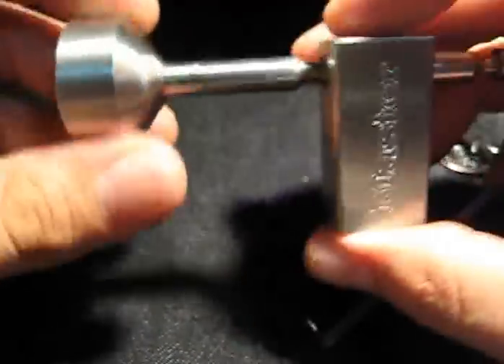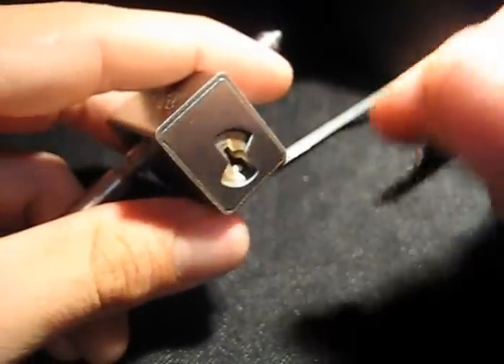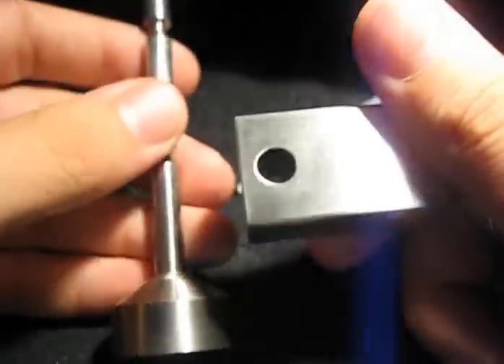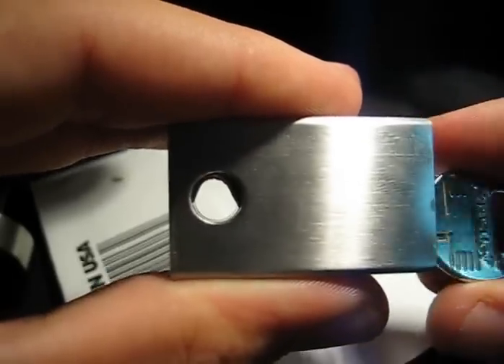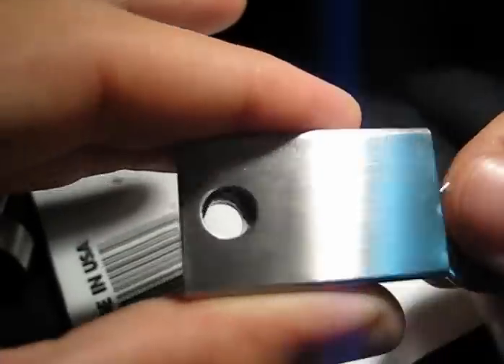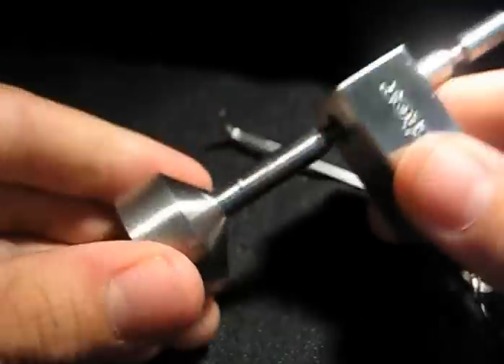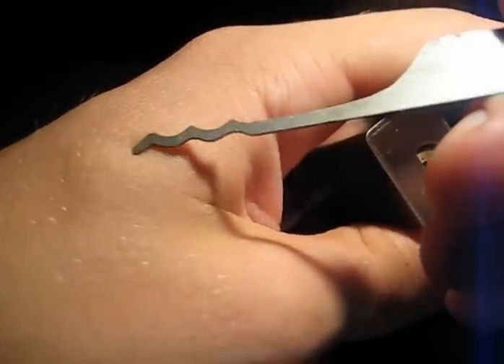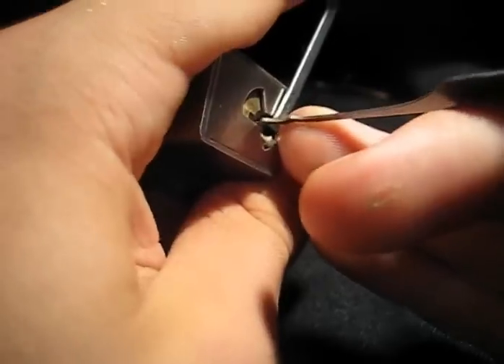Master Trailer Hitch Lock Picked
I used my sweet new Bogota rake!